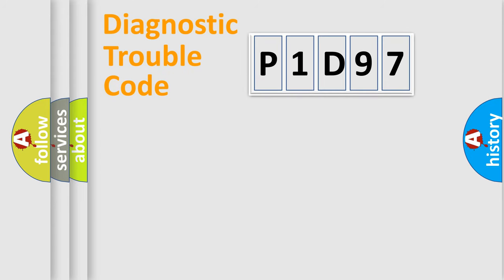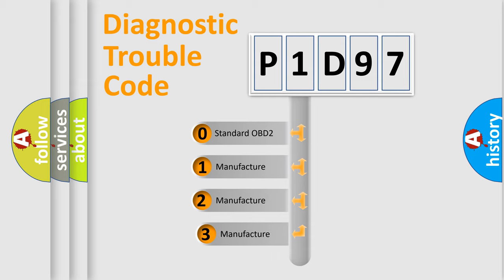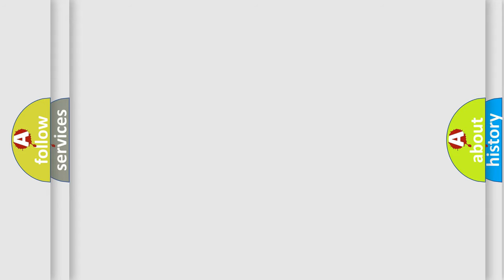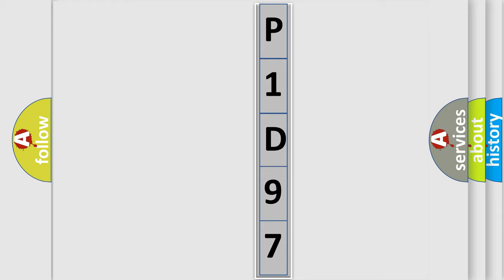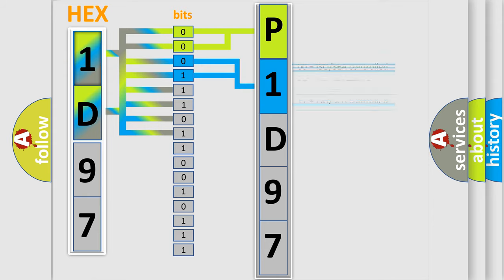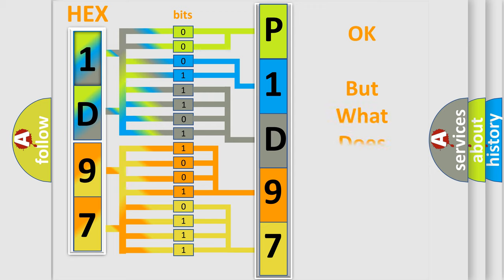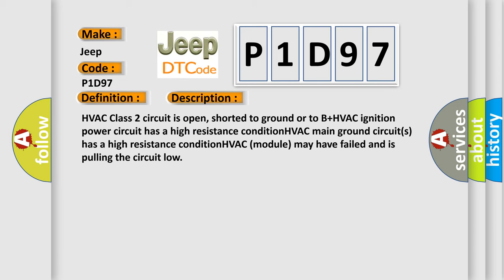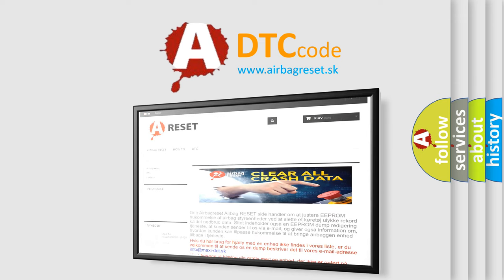DTC Jeep P1D97 Short Explanation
Contents:
0:21 Basic DTC analysis according to OBD2 protocol standard.
1:48 Insight into programming
2:58 A diagnostically understandable description of the Diagnostic Trouble Code
3:05 Basic error definition

Make
Jeep
Code
P1D97
Definition
No Communication With HVAC Control Module
Cause
HVAC Class 2 circuit is open, shorted to ground or to B+HVAC ignition power circuit has a high resistance conditionHVAC main ground circuits has a high resistance conditionHVAC module may have failed and is pulling the circuit low